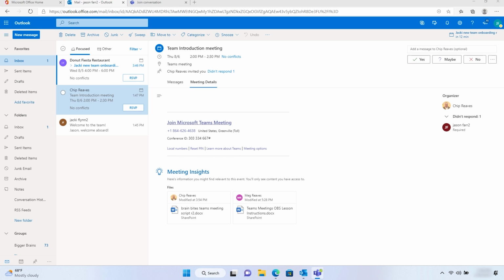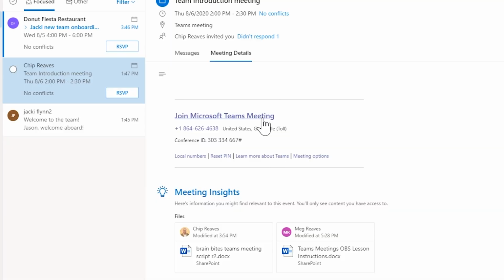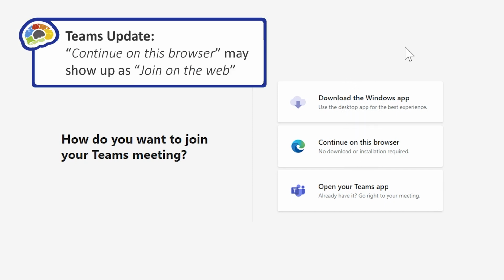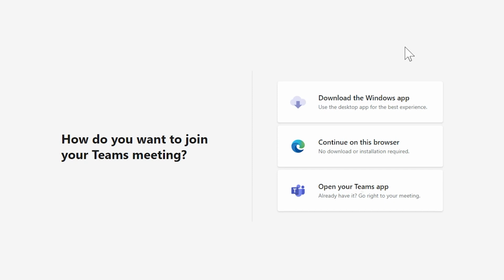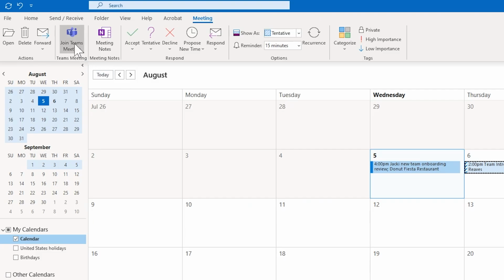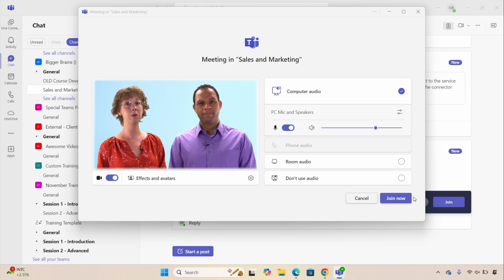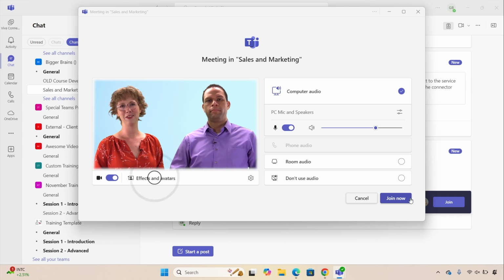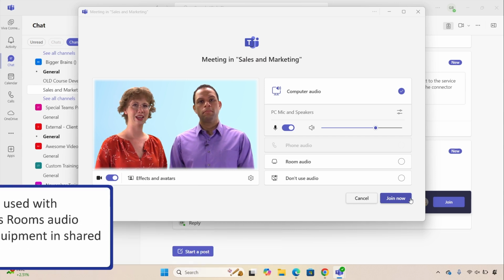Brain Bites - Microsoft Teams Meetings (2025) - Course Sample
Maximize your meetings with Microsoft Teams

If someone said you’d learn in less than 30 minutes how to easily meet virtually and collaborate using Teams, would you believe them? Believe it! Bigger Brains can teach you how to join a Teams meeting, use the controls available and present flawlessly.

Thanks to its features and ease of use, Microsoft Teams is quickly becoming the dominant meeting platform for businesses of all sizes. Don’t be left behind! We’ll take a look at the major features of Teams meetings, including its deep integration with Microsoft Outlook and collaboration tools like Microsoft Whiteboard and PowerPoint.